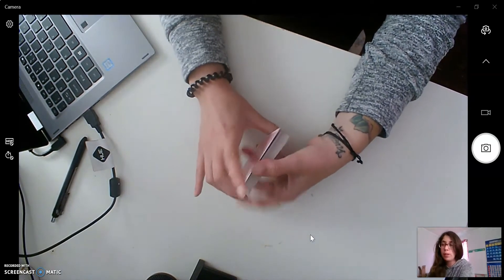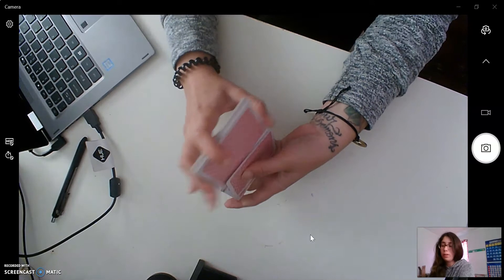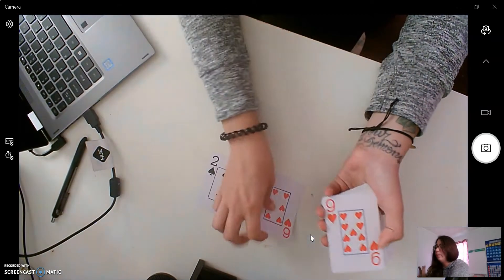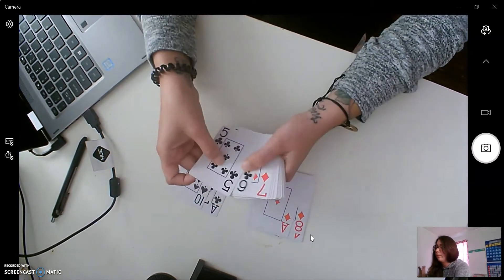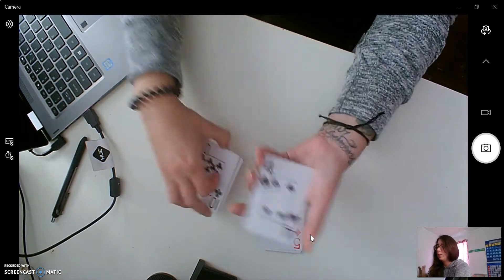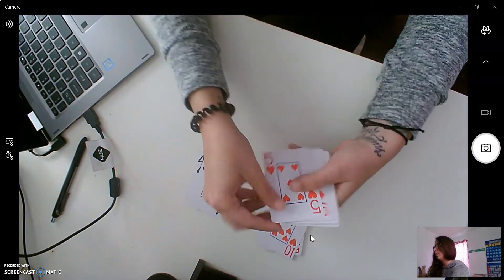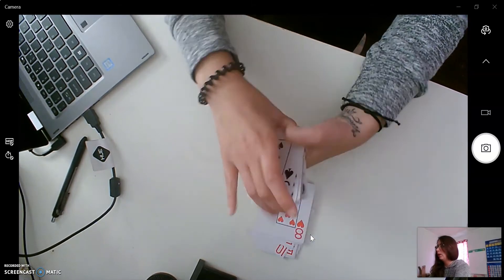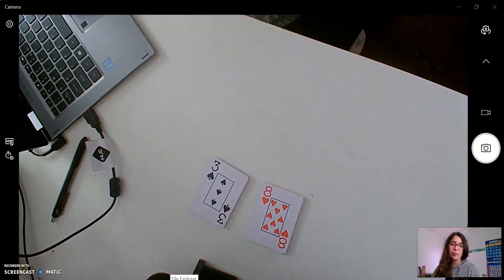5/11 Math - Sorting by Color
Practice sorting cards by color with me! Try it with your cards at home or another group of objects (legos, playdoh, clothing), sort them by color, and send me a picture!